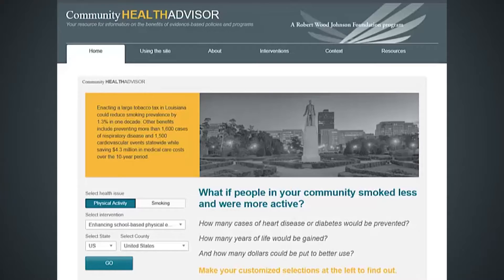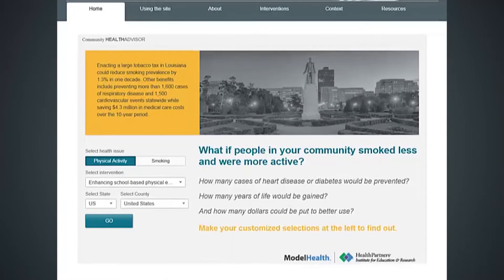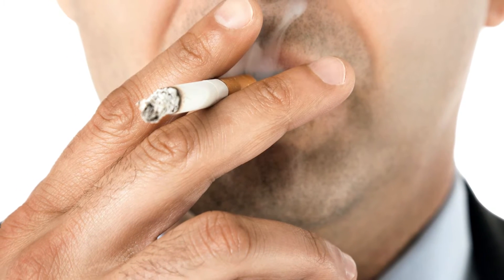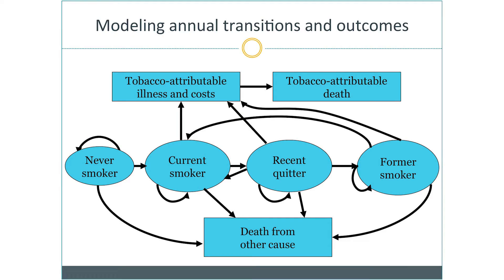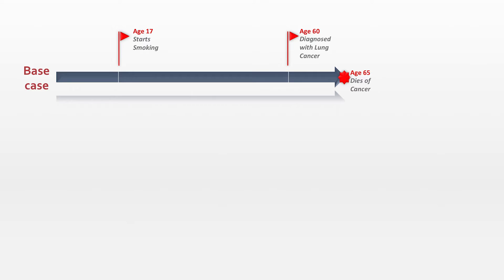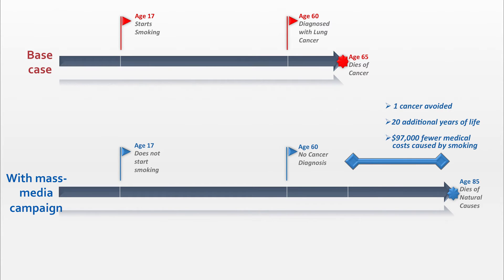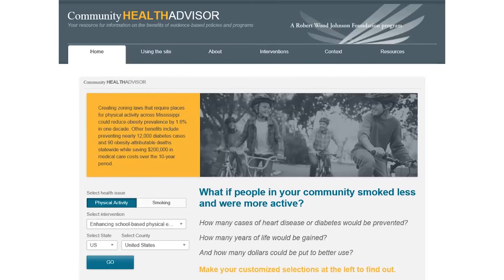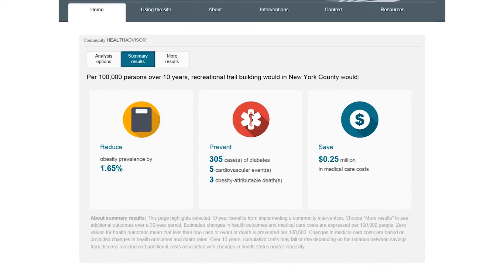What is Microsimulation Modeling?